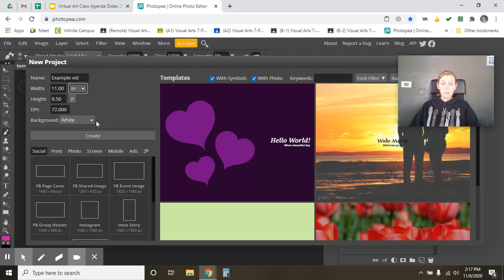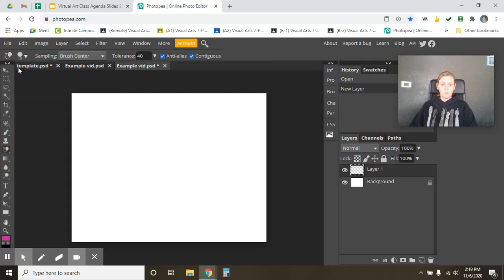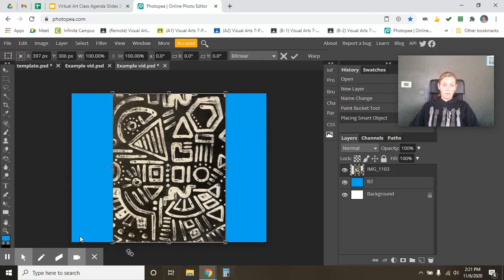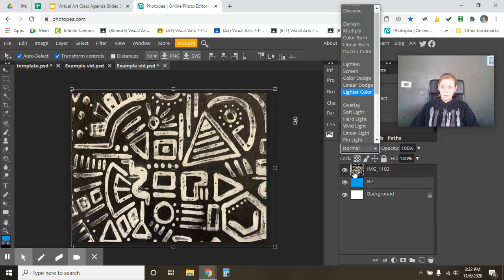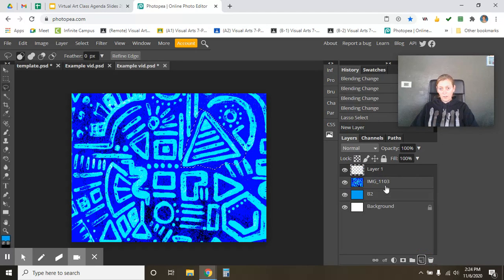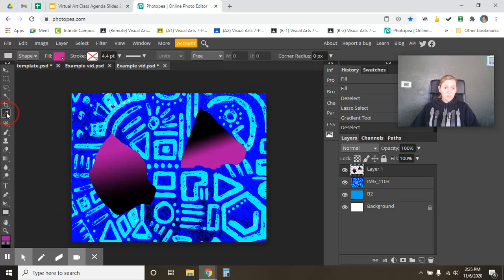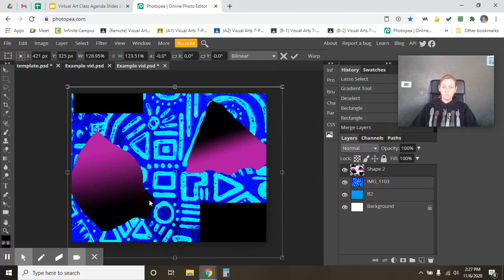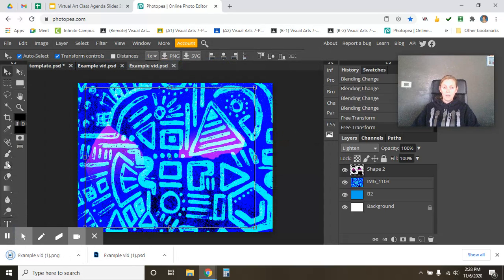Basic Photopea Tutorial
This video demonstrates the basics of how to use Photopea.